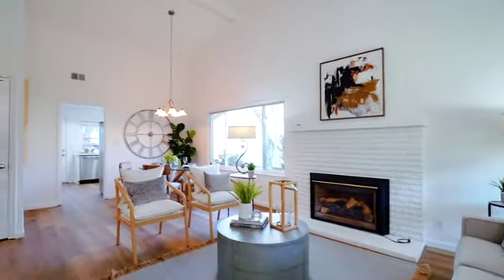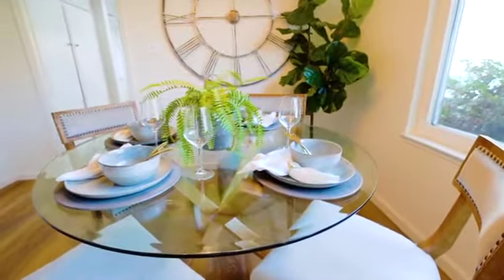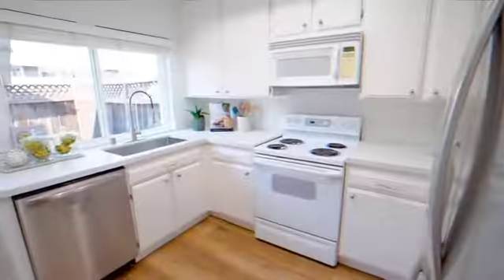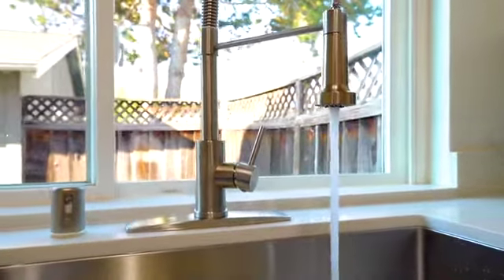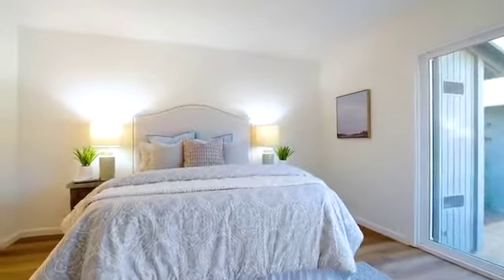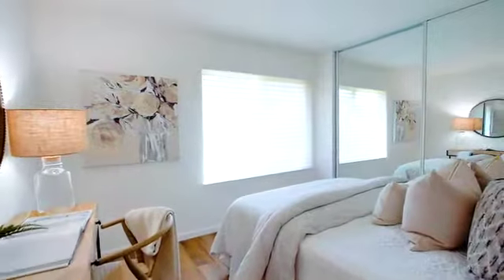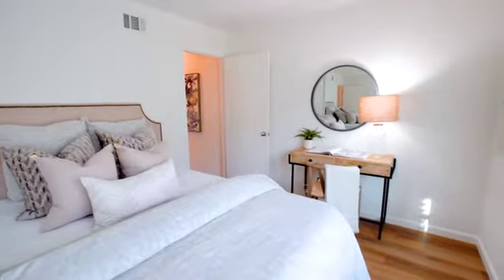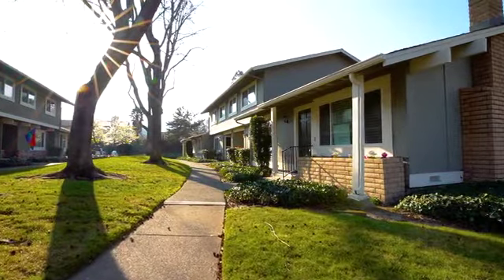Maximizing Seller Value!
Take a look at the updates we made to our latest listing and how it helped get our seller top dollar!

DRE #01336108